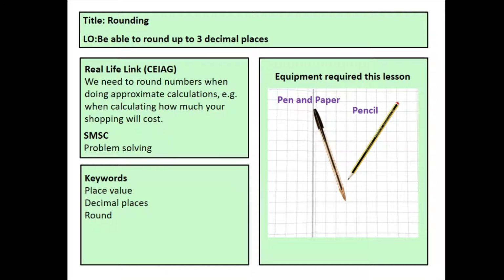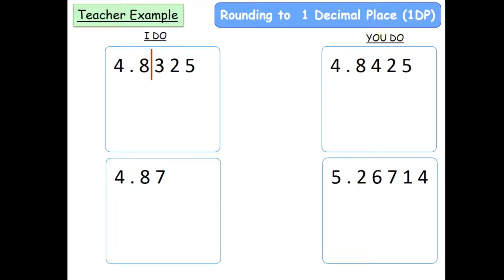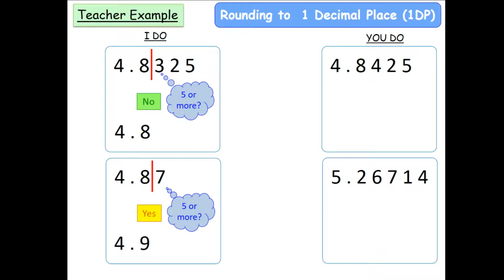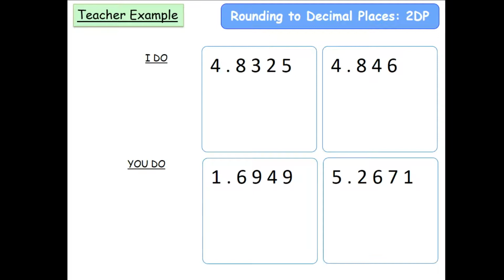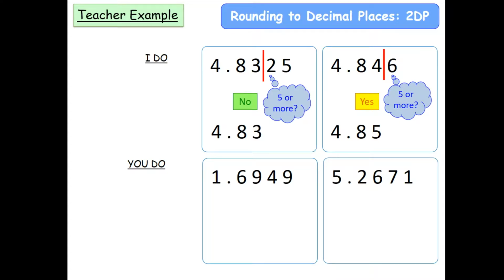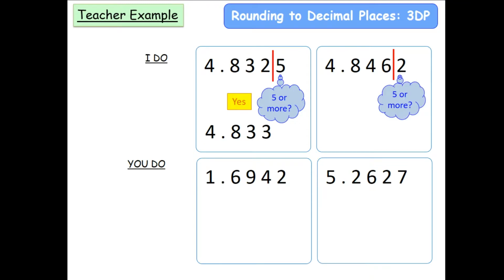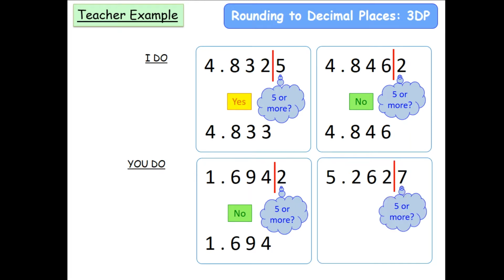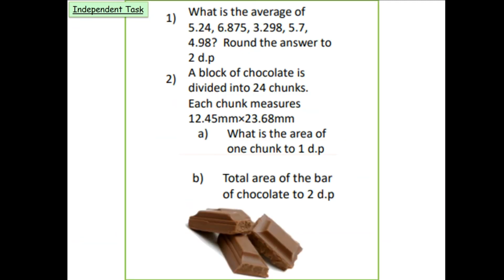Maths - Rounding to Decimal Places (H) Yr 8